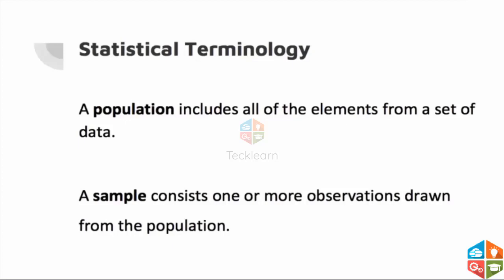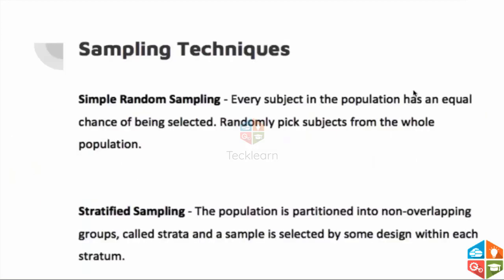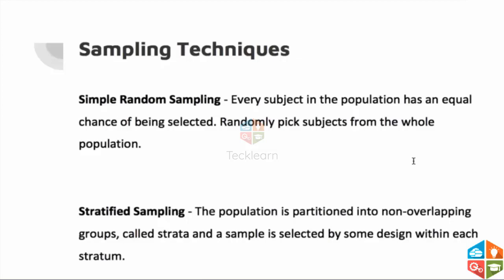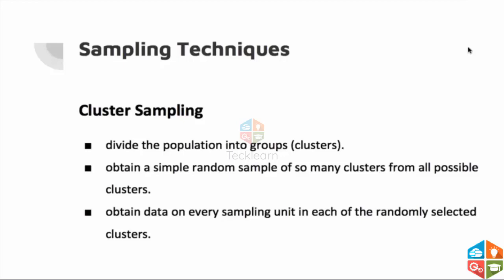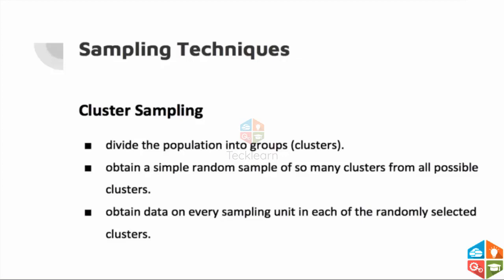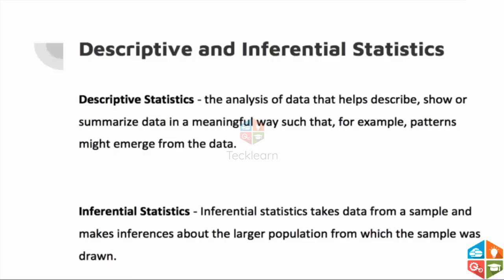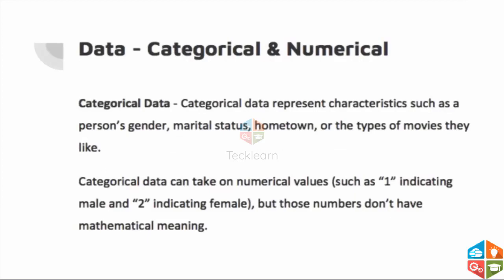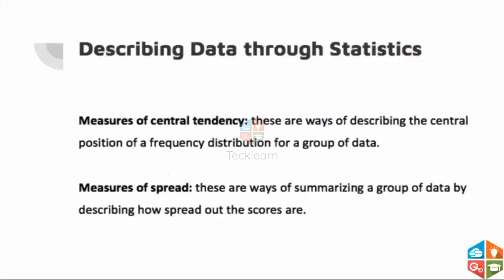Machine Learning Training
Tecklearn’s Machine Learning training will help you develop the skills and knowledge required for a career as a Machine Learning Engineer. It helps you gain expertise in various machine learning algorithms such as regression, clustering, decision trees, random forest, Naïve Bayes and Q-Learning. This Machine Learning Certification Training exposes you to concepts of Statistics, Time Series and different classes of machine learning algorithms like supervised, unsupervised and reinforcement algorithms. With these key concepts, you will be well prepared for the role of Machine Learning (ML) engineer. In addition, it is one of the most immersive Machine Learning online courses, which includes hands-on projects

Why Should you take Machine Learning Training?
• The average machine learning salary, according to Indeed's research, is approximately $146,085 (an astounding 344% increase since 2015). The average machine learning engineer salary far outpaced other technology jobs on the list.
• IBM, Amazon, Apple, Google, Facebook, Microsoft, Oracle & other MNCs worldwide are using Machine Learning for their Data analysis
• The Machine Learning market is expected to reach USD $8.81 Billion by 2022, at a growth rate of 44.1-percent, indicating the increased adoption of Machine Learning among companies. By 2020, the demand for Machine Learning engineers is expected to grow by 60-percent.
Curriculum
Introduction to Machine Learning
• Need of Machine Learning
• Types of Machine Learning - Supervised, Unsupervised and Reinforcement Learning
Concept of Supervised Learning and Linear Regression
• Concept of Supervised learning
• Types of Supervised learning: Classification and Regression
• Overview of Regression
• Types of Regression: Simple Linear Regression and Multiple Linear Regression
• Assumptions in Linear Regression and Mathematical Concepts behind Linear Regression
• Hands On
Concept of Classification and Logistic Regression
• Overview of the Concept of Classification
• Comparison of Linear regression with Logistic regression
• Mathematics behind Logistic Regression: Detailed Formulas and Functions
• Concept of Confusion matrix and Accuracy Measurement
• True positives rate, False positives rate
• Threshold evaluation with ROCR
• Hands on
Concept of Decision Trees and Random Forest
• Overview of Tree Based Classification
• Concept of Decision trees, Impurity function and Entropy
• Concept of Impurity function and Information gain for the right split of node and
• Concept of Gini index and right split of node using Gini Index
• Overfitting and Pruning Techniques
• Stages of Pruning: Pre-Pruning, Post Pruning and cost-complexity pruning
• Introduction to ensemble techniques and Concept of Bagging
• Concept of random forests
• Evaluation of Correct number of trees in a random forest
• Hands on
Naive Bayes and Support Vector Machine
• Introduction to probabilistic classifiers
• Understanding Naive Bayes Theorem and mathematics behind the Bayes theorem
• Concept of Support vector machines (SVM)
• Mathematics behind SVM and Kernel functions in SVM
• Hands on
Concept of Unsupervised Learning
• Overview of Unsupervised Learning
• Types of Unsupervised Learning:  Dimensionality Reduction and Clustering
• Types of Clustering
• Concept of K-Means Clustering
• Mathematics behind K-Means Clustering
• Concept of Dimensionality Reduction using Principal Component Analysis (PCA)
• Hands on
Natural Language Processing and Text Mining Concepts
• Overview of Concept of Natural Language Processing (NLP)
• Concepts of Text mining with Importance and applications of text mining
• Working of NLP with text mining
• Reading and Writing to word files and OS modules
• Text mining using Natural Language Toolkit (NLTK) environment: Cleaning of Text, Pre-Processing of Text and Text classification
• Hands on
Introduction to Deep Learning
• Overview of Deep Learning with neural networks
• Biological neural network Versus Artificial neural network (ANN)
• Concept of Perceptron learning algorithm
• Deep Learning frameworks and Tensor Flow constants
• Hands on
• Concept of Time series analysis, its techniques and applications
• Time series components
• Concepts of Moving average and smoothing techniques such as exponential smoothing
• Univariate time series models
• Multivariate time series analysis and the ARIMA model
• Time series in Python
• Sentiment analysis using Python (Twitter sentiment analysis Use Case) and Text analysis
• Hands on